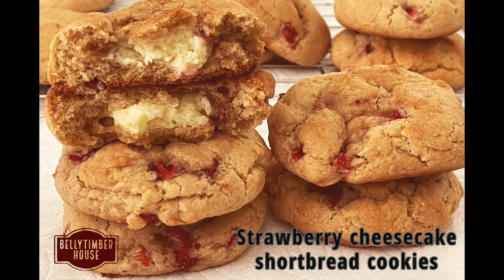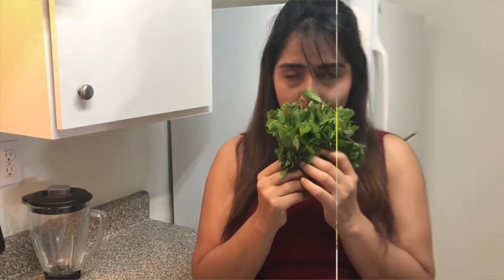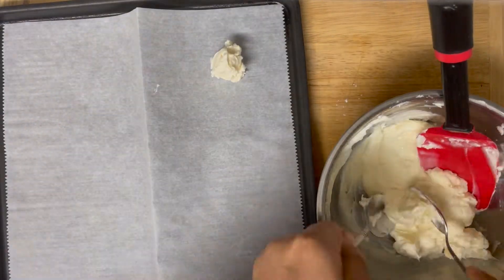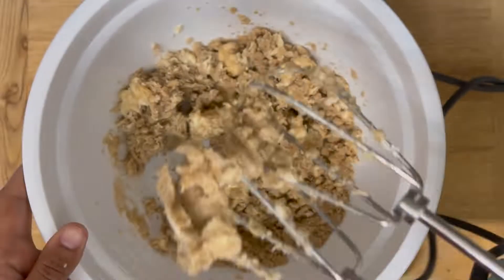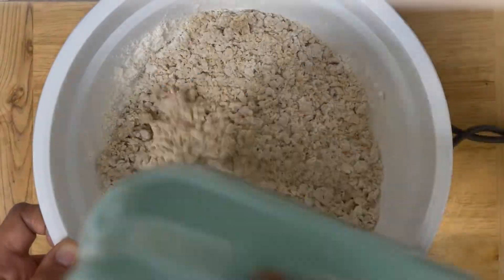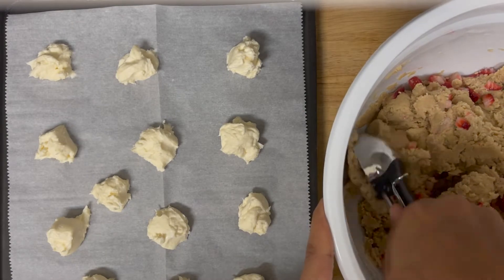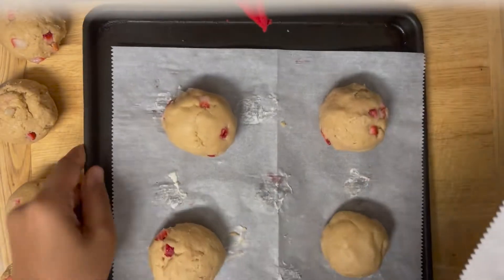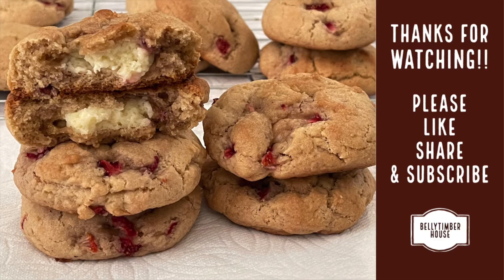Strawberry Cheesecake Shortbread Cookies 🍓 | Strawberry cream cheese-filled Shortbread Cookies | DIY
Strawberry Cheesecake Cookies 🍓 | Strawberry Cheesecake Shortbread | Cream Cheese Filled Cookies.
These strawberry cheesecake cookies are super soft and filled with real strawberry pieces in every bite and a delicious cream cheesecake filling! You'll instantly fall in love with these!!

Thanks,
bellytimberhouse